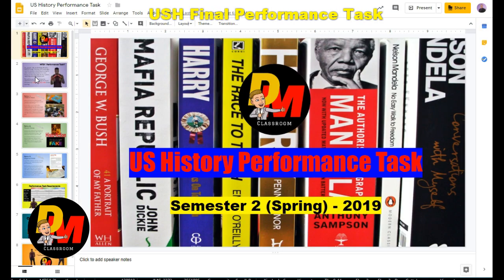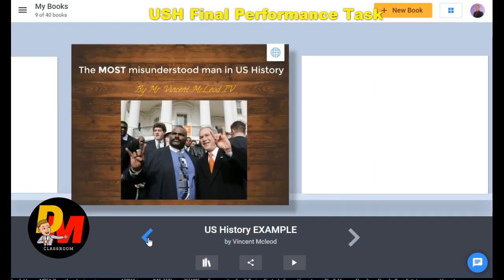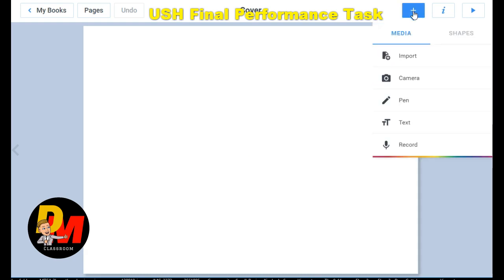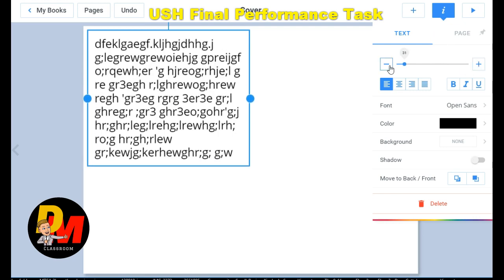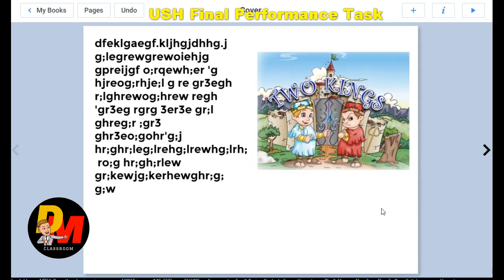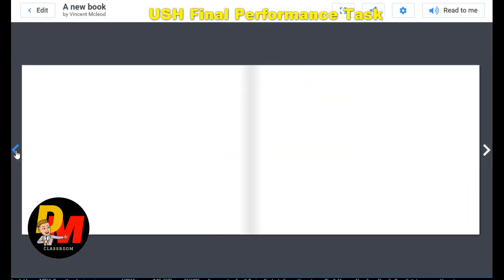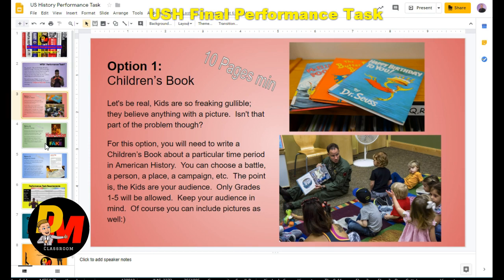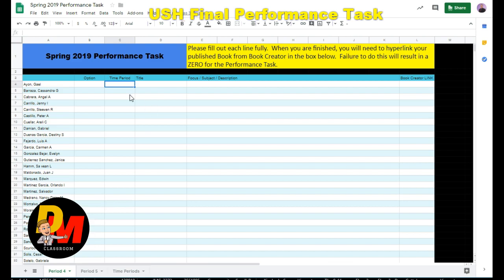USH Final Performance Task - Book Creator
Check out how to use Book Creator